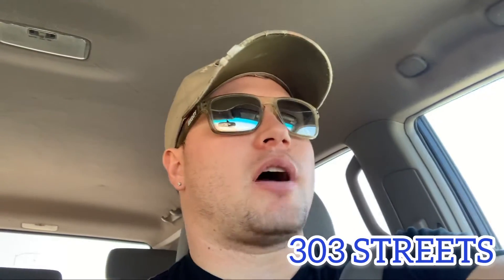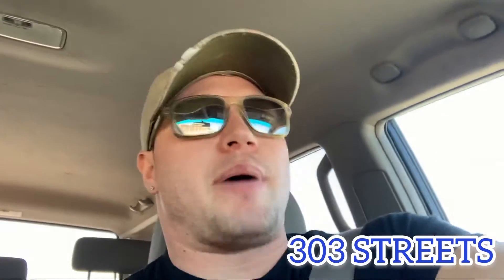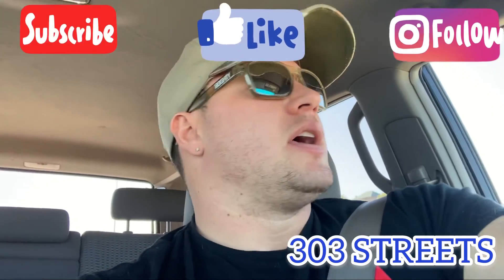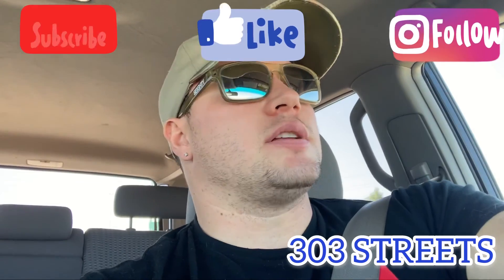How to get more horsepower out of a 4.8L Chevy Silverado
These are some mods that I did to help me get more power and torque out of my 2012 Chevy Silverado 4.8L. I hope you find this video helpful.